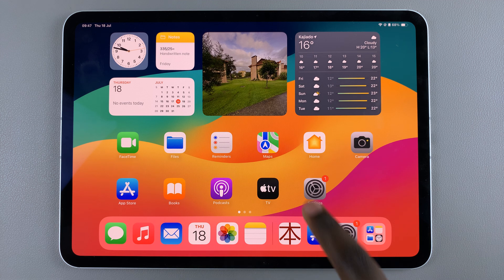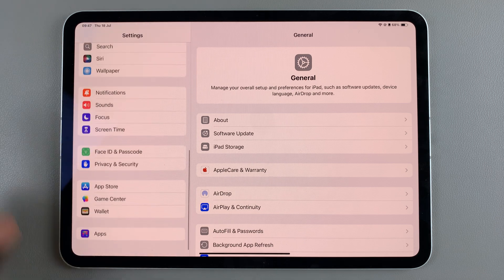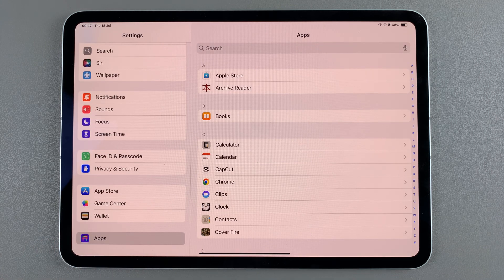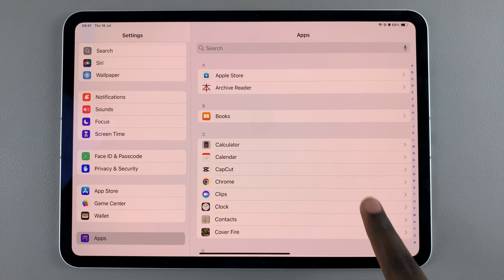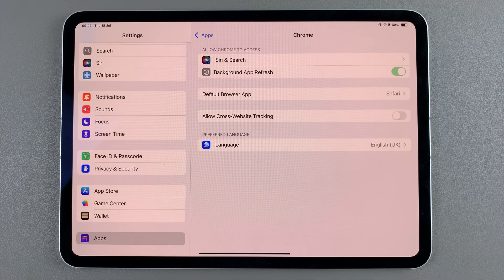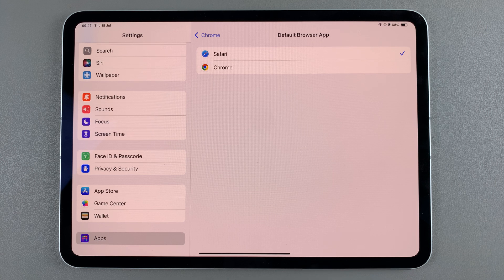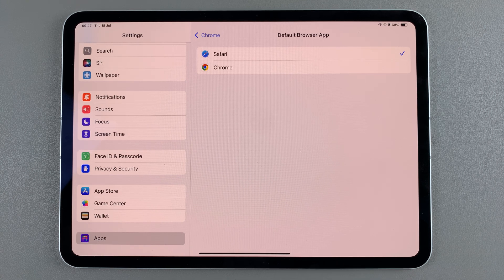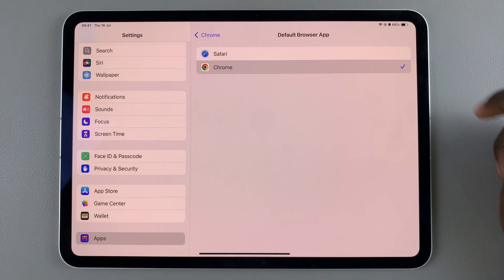How To Make Google Chrome Default Browser On iPad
here is a video on how to make google chrome default bowser on iPad.

Setting Google Chrome as your default browser can enhance your browsing experience and streamline your workflow. Whether you're a Chrome enthusiast or just prefer its features, making it the default browser ensures that links open directly in Chrome.

steps1.  Open settings then scroll down and select apps. from there select any of your browsing apps it might be chrome, Firefox etc.

step2. Tap on the browsing app, default app setting will appear. click on it and you should see the app you want as your default.

step3.  Tap on the app you want to default and there will be a tick that appears .it should turn blue. ensure that you have first installed the app on the iPad.

Cell Phone Tripod Adapter